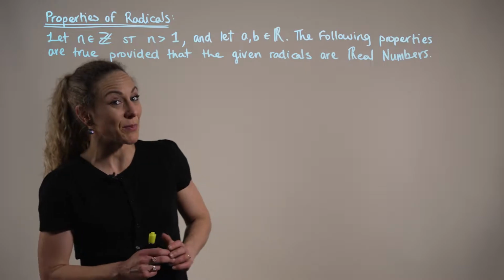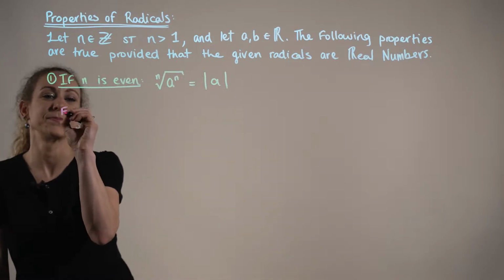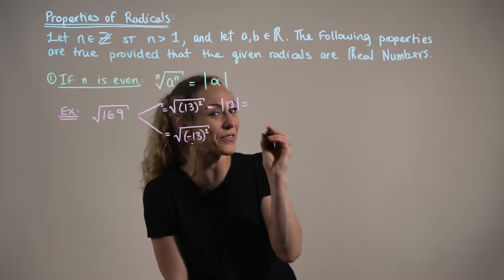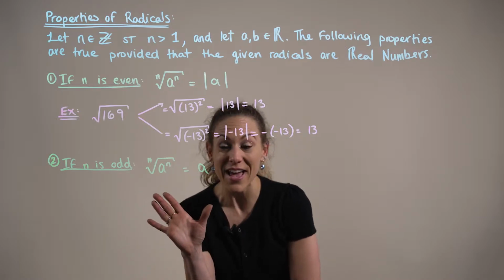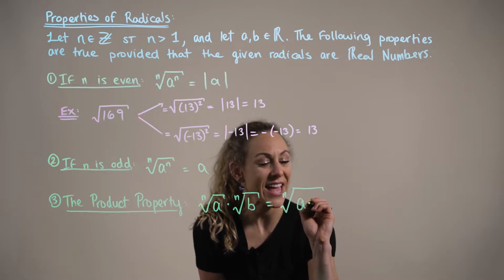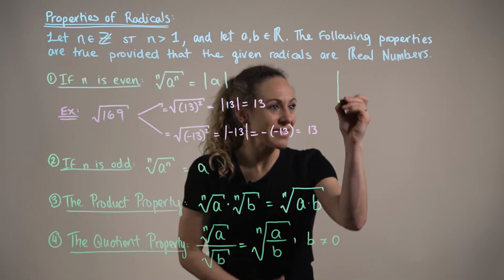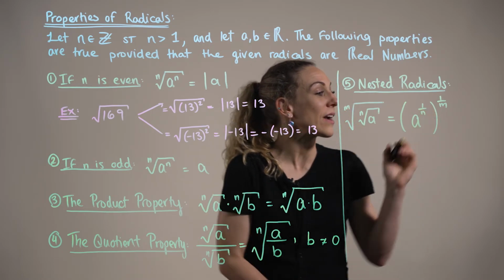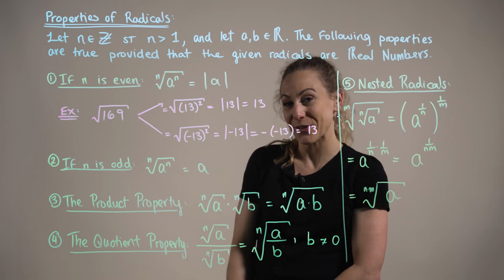Properties of Radicals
Here we summarize several important properties of radicals that can be used to simplify radical expressions, drawing parallels to the properties of integer exponents.